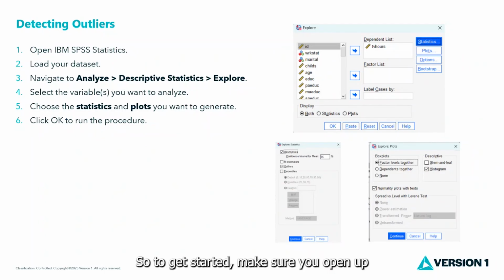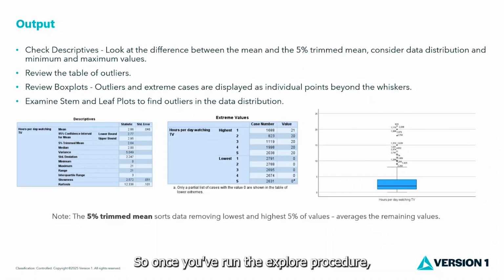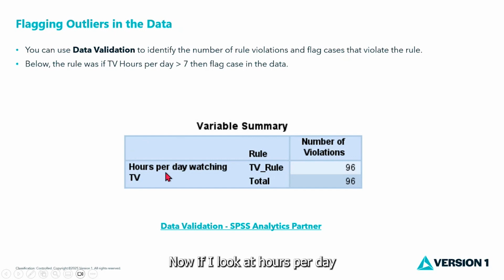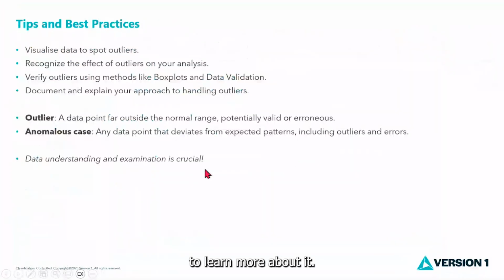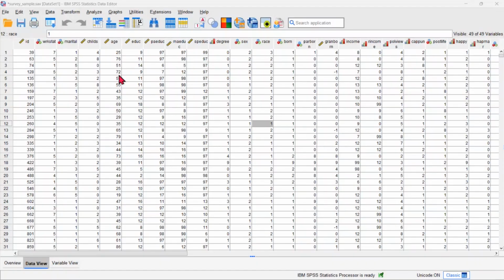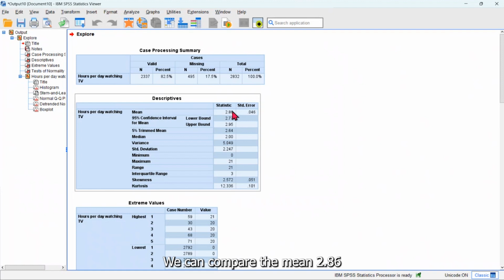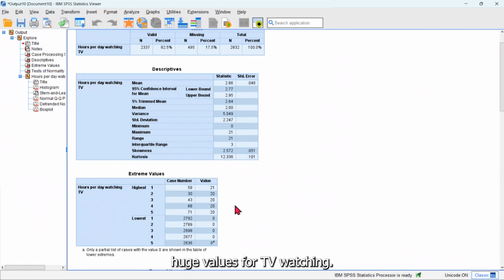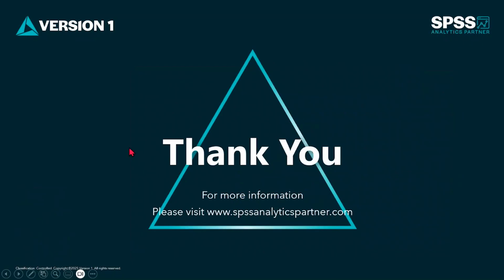How to Detect Outliers in IBM SPSS Statistics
This Tech Tip focuses on a vital step in data preparation: detecting outliers. Outliers are data points that fall significantly outside the expected range and can distort statistical results if not properly identified and addressed.